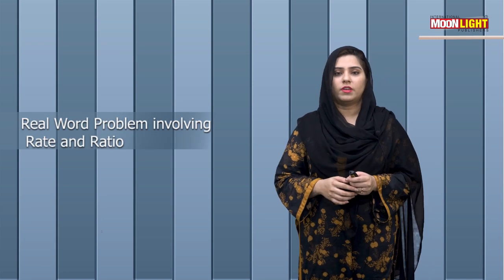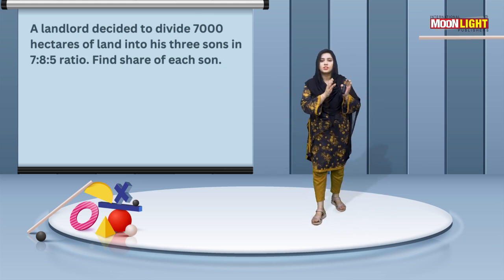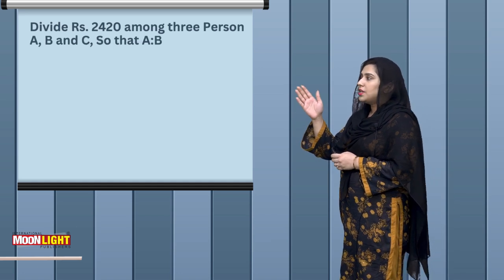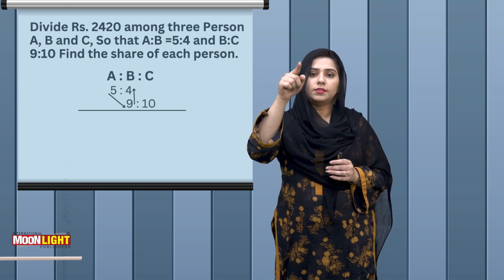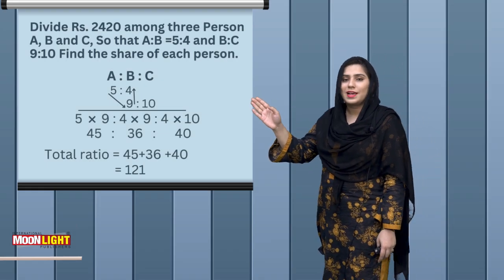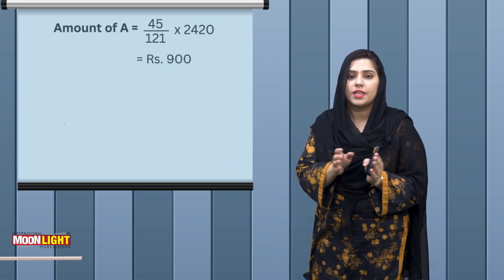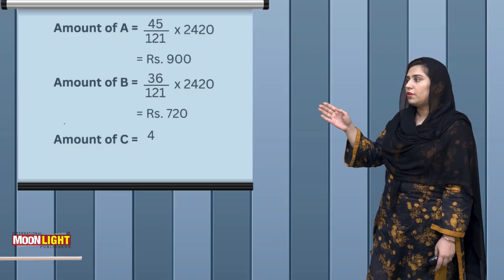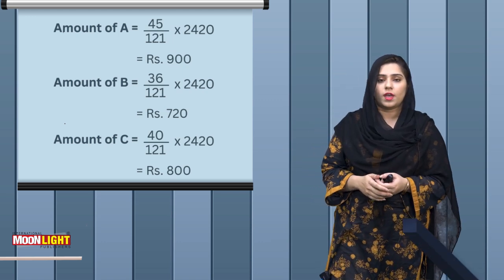6. Real Word Problem involving Rate and Ratio (Mathematics 6 Unit 4)